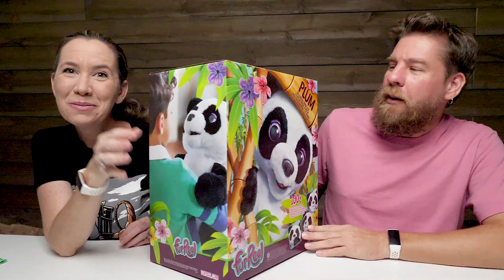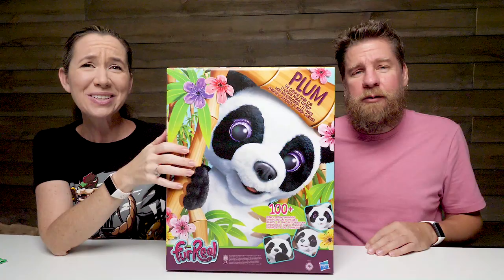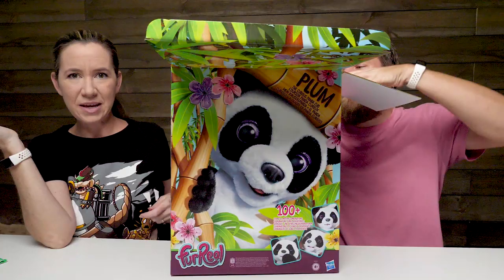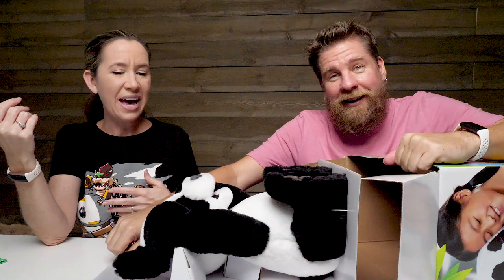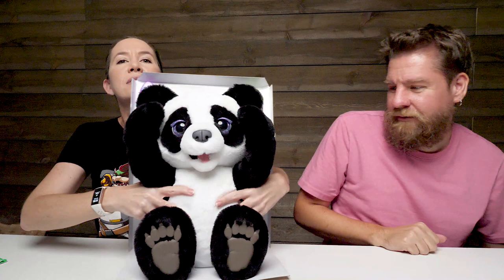FurReal Plum, the Curious Panda Review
Thank you Hasbro for sending this free product for this video.